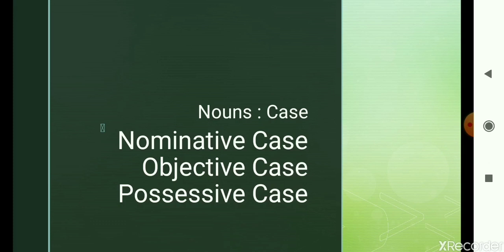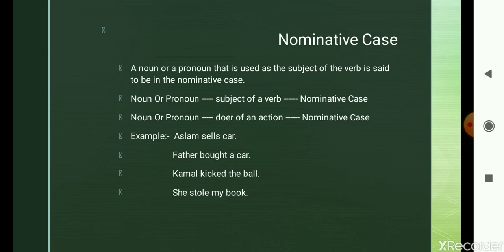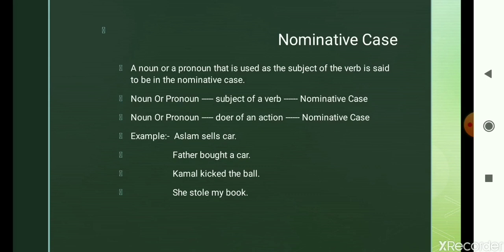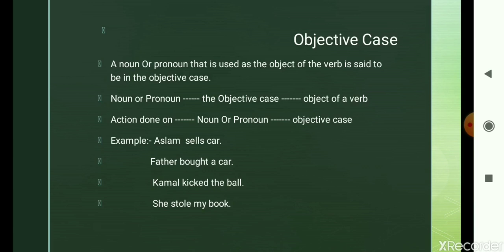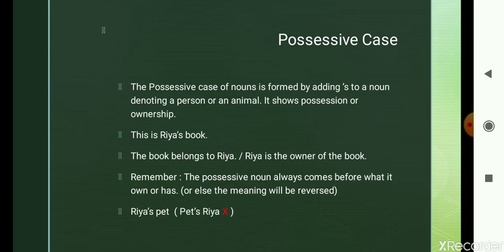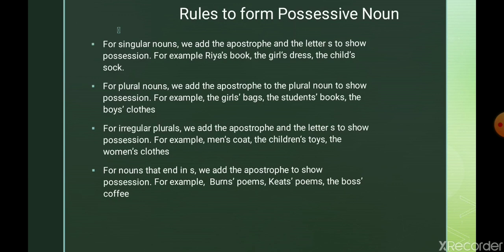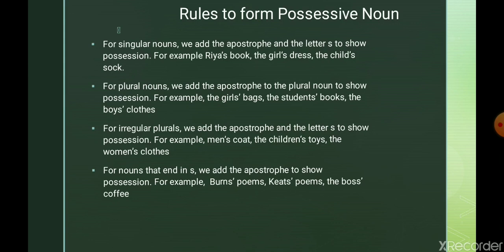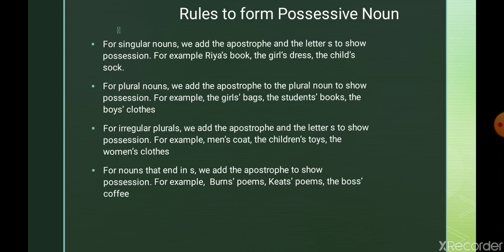NOUNS- Case Part 6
Topics Covered:-
Case-
Nominative case
Objective case
Possessive case